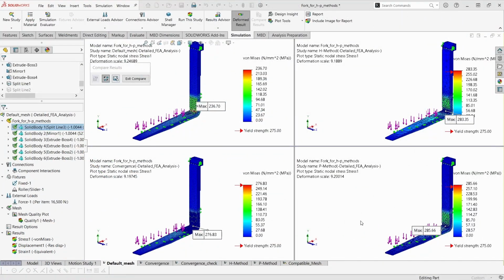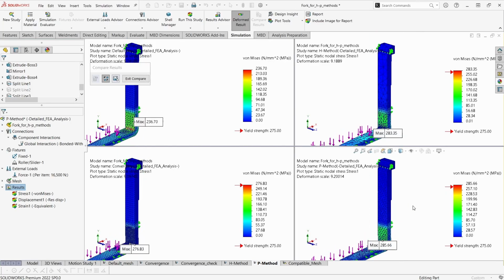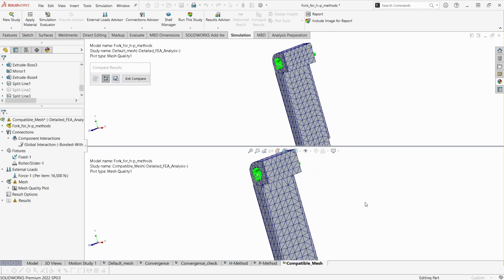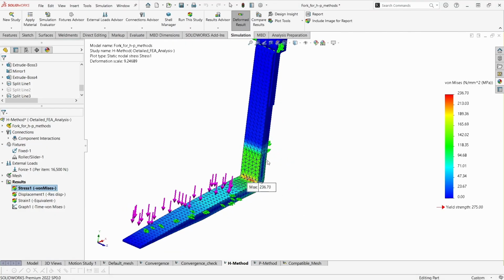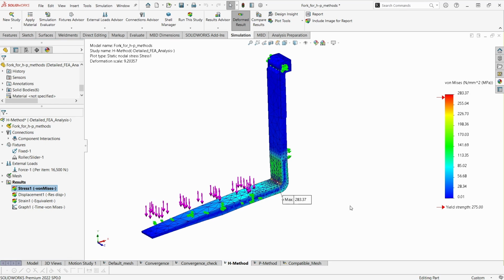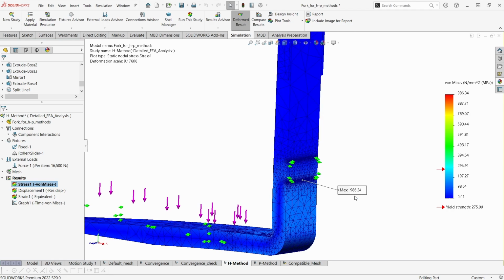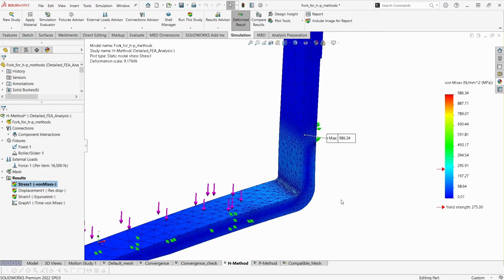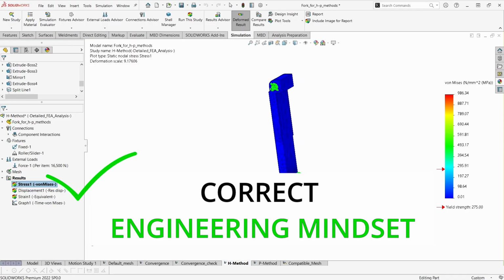98% Accuracy… But the FEA Conclusion Was Wrong | Meshing 06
Automatic FEA tools can be useful, but they can also mislead you if you don’t validate the model first.

In this video, I show how an H-adaptive meshing method reached almost 98% accuracy, but moved the maximum stress to the wrong critical region and produced a peak of almost 986 MPa.

You’ll learn why adaptive meshing should not be used blindly, why a software accuracy message is not enough, and how engineering judgment is essential to trust your FEA results.